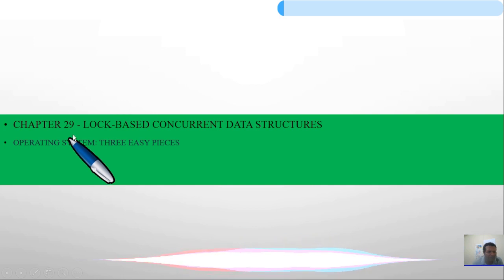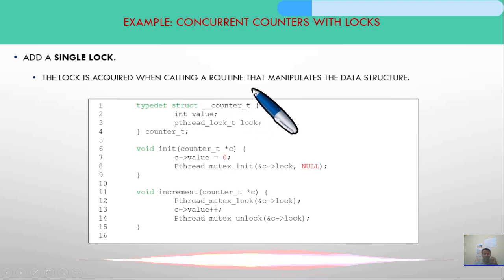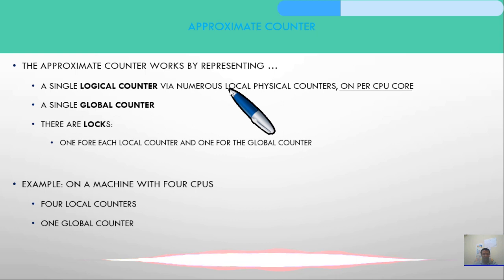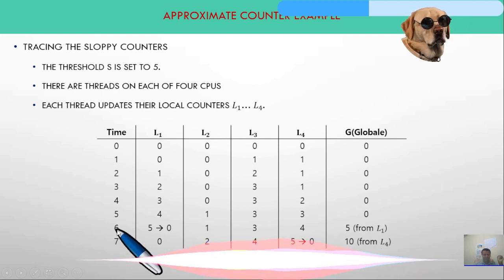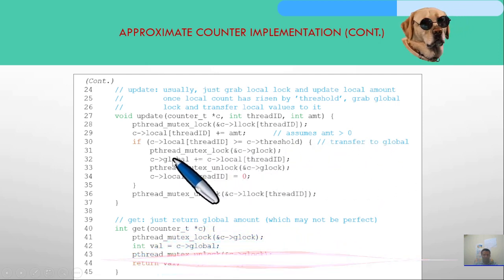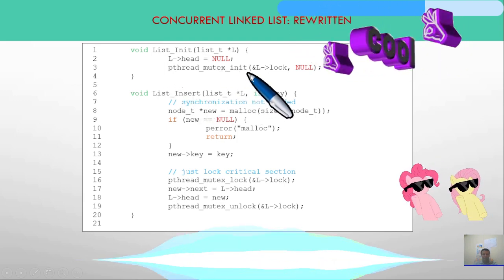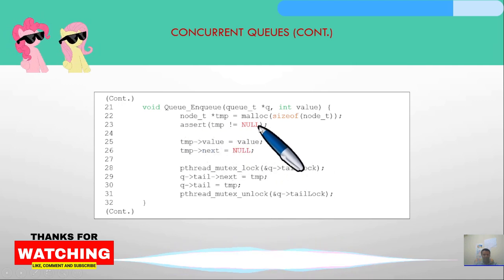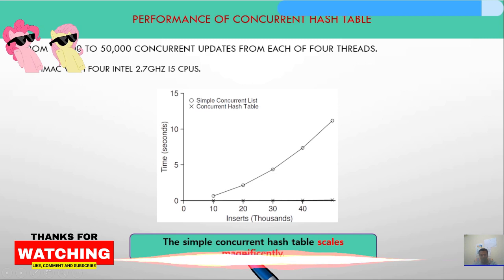OPERATING SYSTEMS THREE EASY PIECES Remzi&Andrea OS Lock-based Concurrent Data Structures-CHAPTER 29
Welcome to an enlightening YouTube video based on Chapter 29 of the book "Three Easy Pieces" titled "Lock-based Concurrent Data Structures." In this chapter, we delve into the fascinating realm of concurrent data structures, exploring a range of essential concepts for building efficient and reliable concurrent systems.

Throughout the chapter, we explore various concurrent data structures, starting from counters and progressing to linked lists, queues, and the widely utilized hash table. Along the way, we gain valuable insights and important lessons, such as the careful handling of locks during control flow changes, the relationship between concurrency and performance, and the significance of avoiding premature optimization to enhance overall application performance.

While our exploration provides a glimpse into high-performance structures, we encourage you to further expand your knowledge. Moir and Shavit's remarkable survey serves as an excellent resource, offering more in-depth information and references to additional sources [MS04]. If you're intrigued by other structures like B-trees, a database class would be an excellent avenue to explore. Additionally, we touch on non-blocking data structures in our chapter on common concurrency bugs, but it's important to note that this field of study warrants more extensive exploration than what is possible within the confines of this book. Therefore, we encourage you to embark on your own journey of discovery if you wish to delve deeper into this captivating topic.

Key topics covered in this video include:

Concurrent Counters
Concurrent Linked Lists
Concurrent Queues
Concurrent Hash Table
Summary
Join us as we unravel the intricacies of lock-based concurrent data structures, gain insights into their practical implementations, and appreciate their significance in building efficient and scalable concurrent systems.